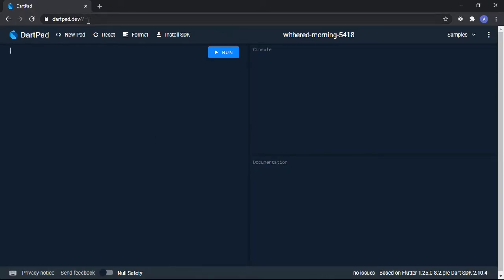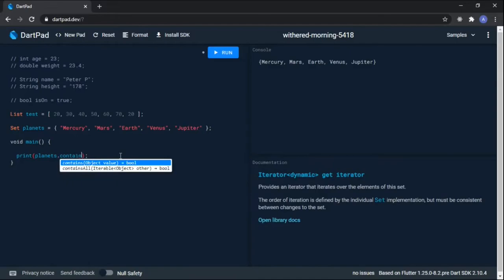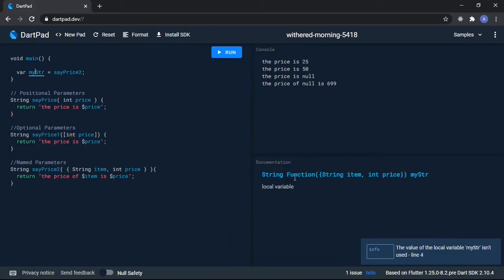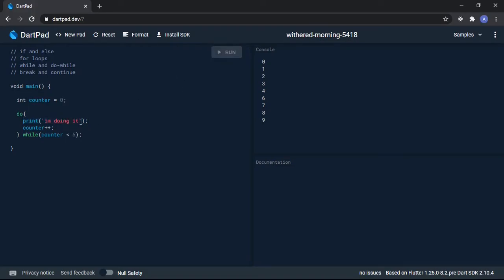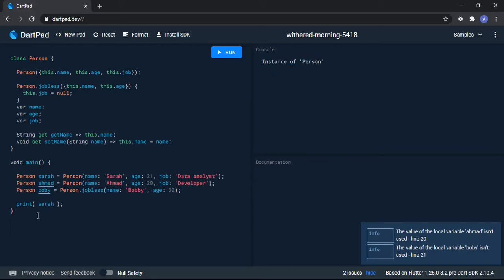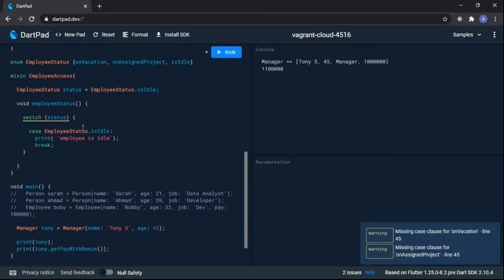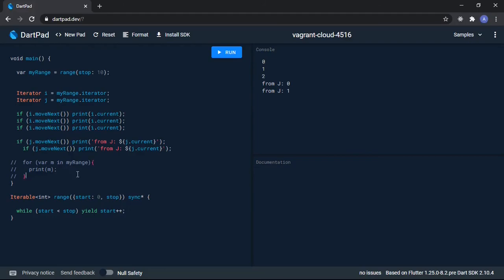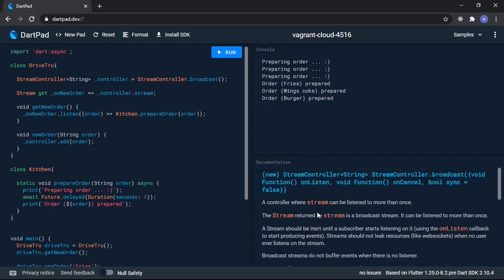learn full dart programming to start building flutter apps ( all you need to know fundamentals )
Hello, in this 3.4 hours course (learn full dart programming to build flutter apps), we are going to focus on dart programming from variables, built Ins to classes and streams. You're going to learn all that you need to start building full blown native mobile apps with flutter.

chapters
0:00 Variables
11:52 Built Ins
45:54 Functions
1:01:57 Functions as first class citizens
1:05:22 Arrow and Anonymous functions
1:18:22 Control flow
1:35:23 Object Oriented Programming
2:00:14 Getters and Setters
2:10:50 Inheritance
2:32:14 Mixins
2:47:44 Abstract classes
2:53:57 Generators and Iterables/Iterators
3:07:55 Asynchronous dart
3:18:56 Streams

First we start by by looking at variables:

Dart is a strongly typed language although also dynamic, which means we have to declare types for our variables and we also get types that allows that to automatically infer the types of our variables.

Then we take a look at Dart builtIns ( Strings, Numbers, Booleans, List, Maps, Sets, e.t.c) and the functions, where we take a look at all the different ways to pass arguments also FUNCTIONS AS FIRST CLASS CITIZENS, ANONYMOUS FUNCTIONS and so on. From there we also look at dart's CONTROL FLOW STATEMENTS ( FOR LOOPS, IF AND ELSE STATEMENTS, WHILE LOOPS, DO WHILE, BREAK AND CONTINUE and so on)

After all that we finally take  a look at Object Oriented Programming (OOP) in dart, where I tried to explain the concept of OOP with a real world example in this case a car ( specifically BMW ) and I also talked about the powerful concept of INHERITANCE which is a most to understand if you are to write robust and scalable software (apps in flutter).

After a look a OOP we then take it a a notch to some of the ADVANCED aspect of programming ( ASYNCHORONOUS PROGRAMMING ), where we looked at how to use FUTURES in dart to wait for operations to take some time to resolve and also checked ( ASYNC & AWAIT ) keywords that let to wait for some computation to resolve before we continue with our program execution ( like fetching users info from a database ).

STRAMS IN DART: the fundamentals of reactive programming. Streams  provide asynchronous sequence of data. In our example we take a look at a Drive through restaurant which represents our stream ( from the mic you place your order to the kitchen where they listen to your order )

This is just the beginning and its very important because all this is just a build up to writing your own mobile apps in flutter ( without the fundamentals, learning the FLUTTER FRAMEWORK is not going to be fun )

SORRY FOR THE QUALITY DROP AT THE BUILT INS SECTION.